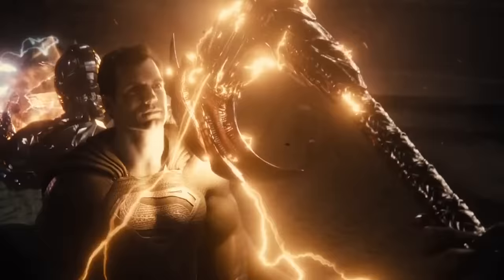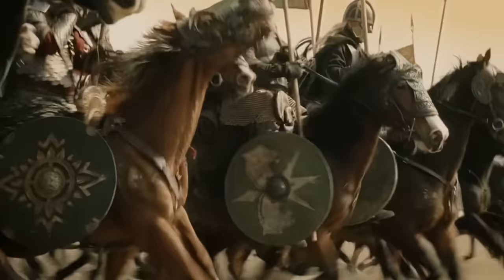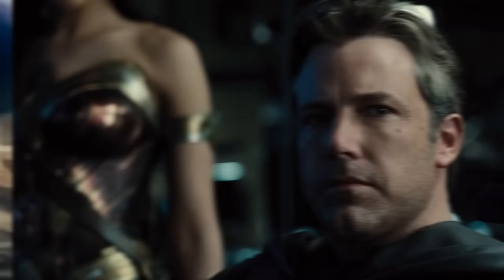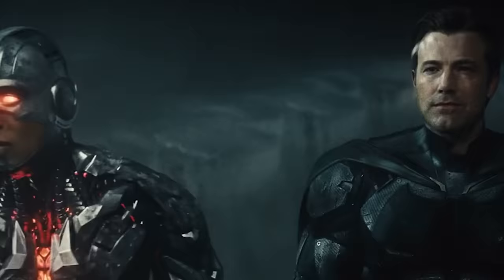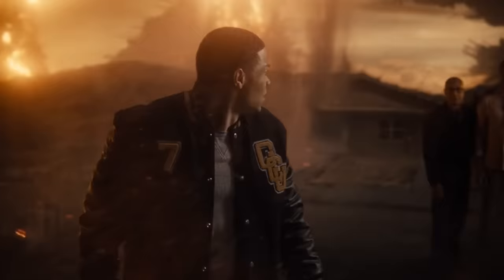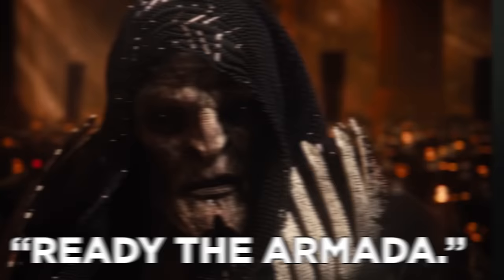Justice League Snyder Cut ALL CHANGES Explained!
Zack Snyder Justice League breakdown! What is every change Snyder made to the 2017 Joss Whedon version of Justice League in the Snyder Cut on HBO Max?

The Snyder Cut of Justice League is a fully re-constructed restoration of the 2017 theatrical version, with four hours of new scenes, new music, new dialogue, and an entirely new ending. What are all the differences between the two versions of the film? Erik Voss explains all of Zack Snyder's changes and the deeper reason behind them, including Darkseid, Steppenwolf's redesign, The Flash using time travel, Cyborg's new backstory, black-suited Superman, the Joker scene, the ancient war, and more! How exactly did Zack Snyder fix the DCEU and restore the Snyderverse?

Brendan Langdon
Cody Anderson
Dan Woodson
LookNoHands
Karen Wang
O. Grometto
Pony Stark
Rick Denmon
RXJedi

Producer: Zach Huddleston
Producer: Brandon Barrick
Written by: Erik Voss
Post Production Supervisor: John Costa
Staff Editor: Joshua Steven Hurd
Editors: Aaron Carrión, Kelly Joule